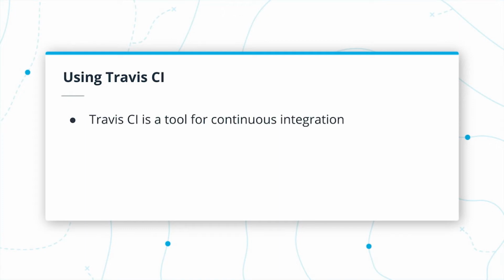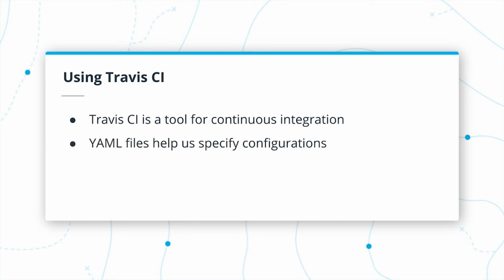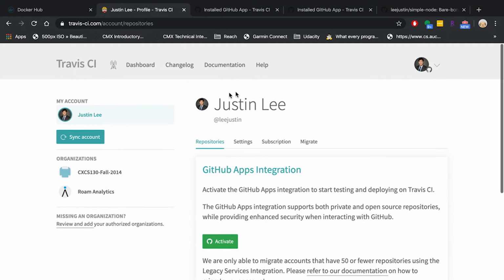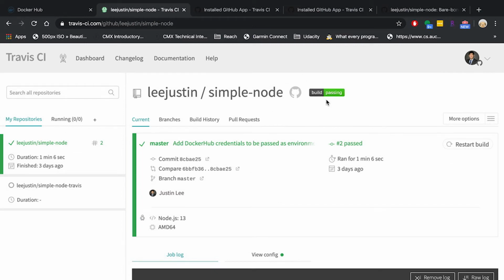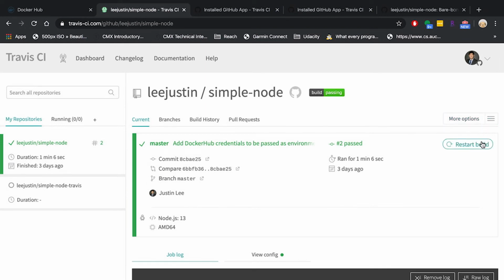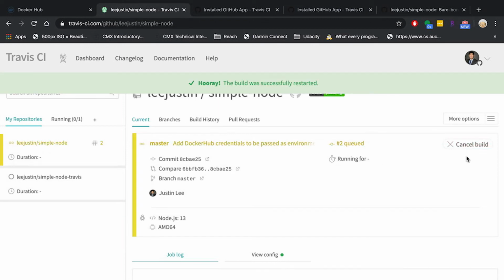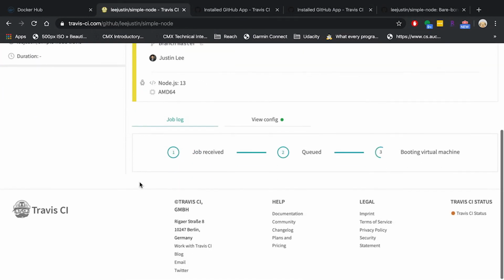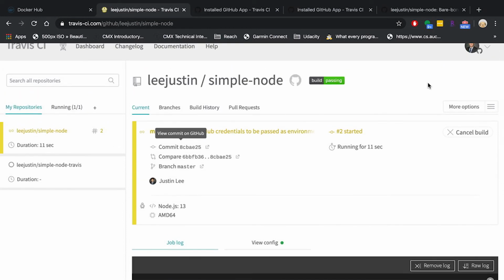ND9990 CDND C03 L03 A07 Utilisation de Travis CI